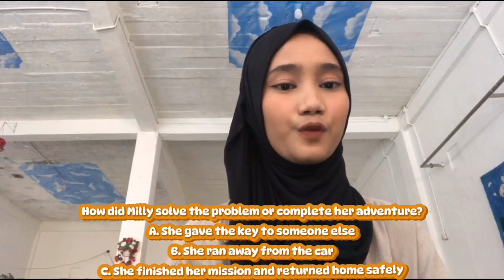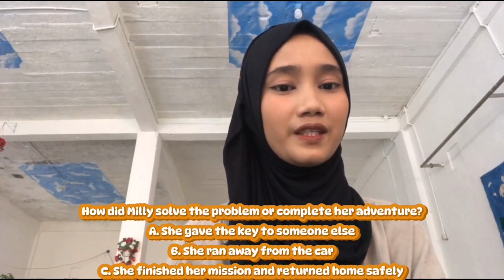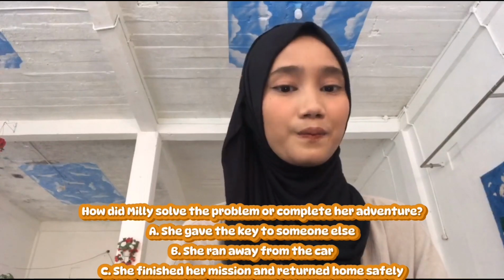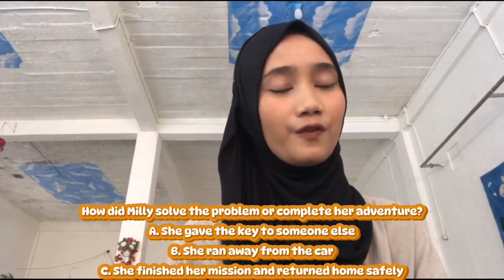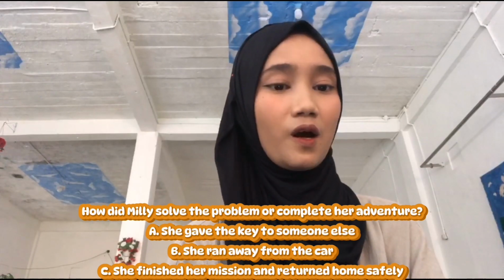Final project Computer Assisted Language Learning grup 8 (fairy tale).